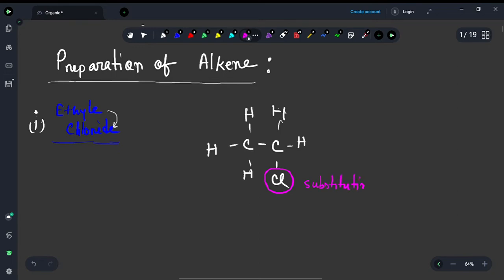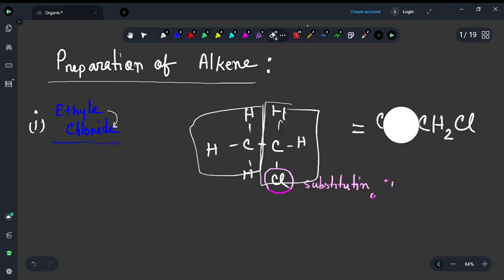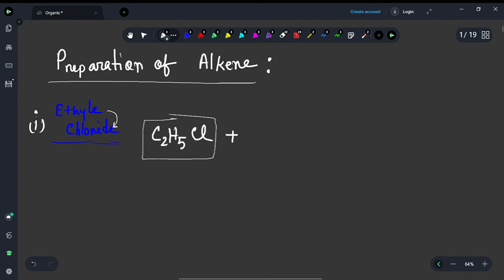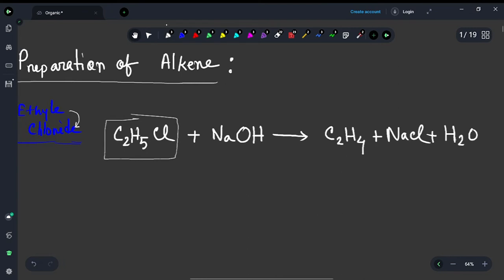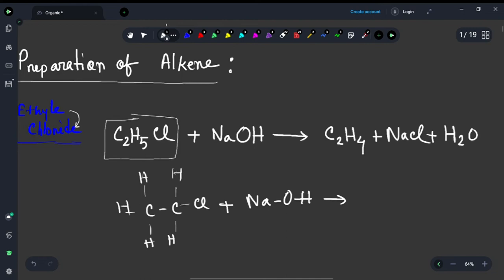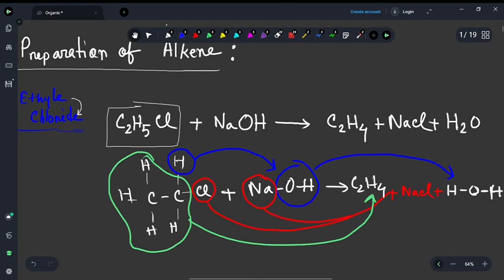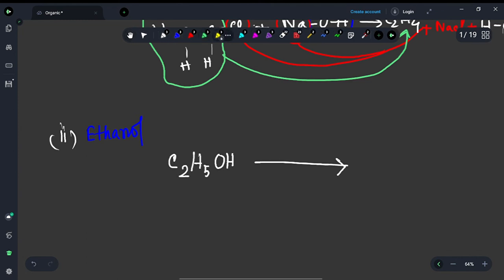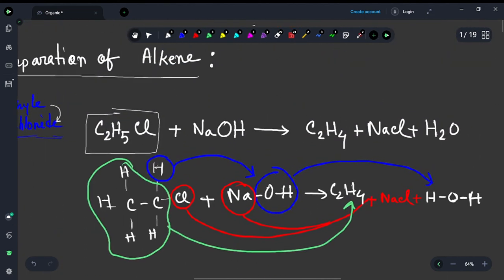Alkene Preparation | Faysal Akbar